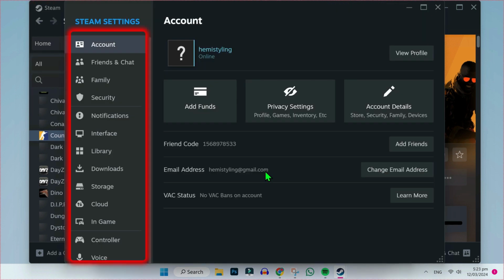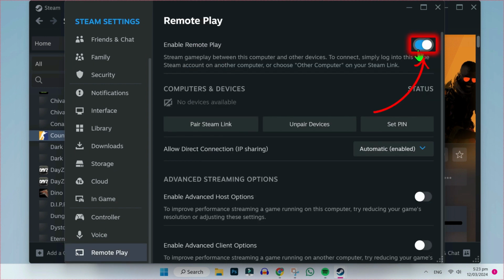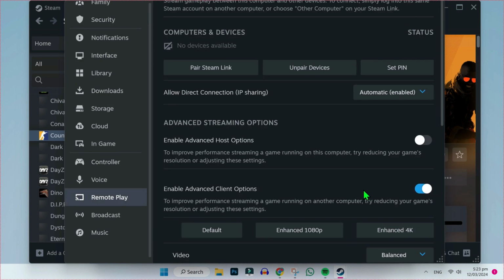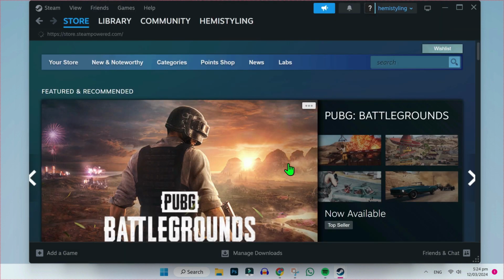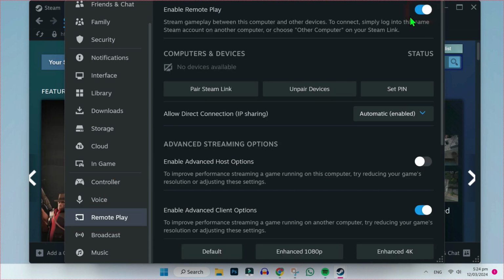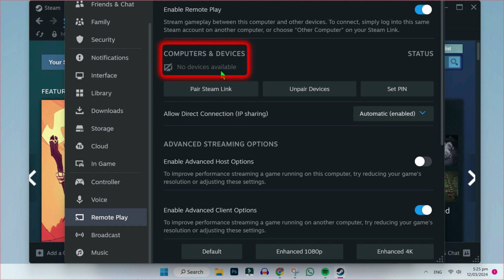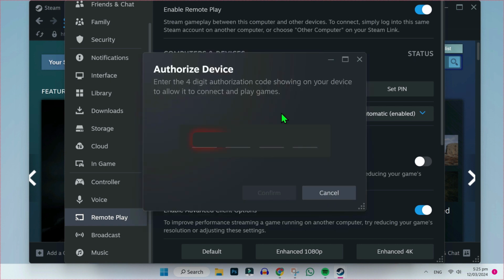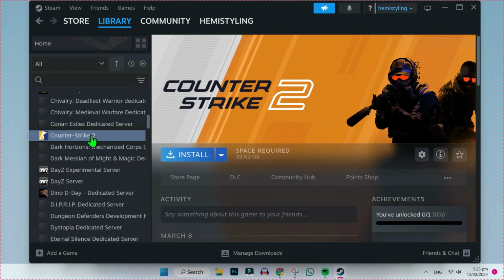How To Remote Play On Steam (2025 New Method)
In this Tutorial you'll learn How To Remote Play On Steam in 2025. Which will help you to  Remote Play On Steam

Discover how to enjoy your Steam games remotely with Steam Remote Play. Our comprehensive guide will walk you through the process of setting up and using Steam Remote Play, allowing you to play your favorite games on any device, anywhere.

Learn how to enable Remote Play on your Steam account, connect your devices, and start playing games from your Steam library on a remote device. Whether you're on a different computer, tablet, or even a smartphone, Steam Remote Play lets you stream your games with minimal setup and maximum convenience.

We'll cover everything you need to know, including how to optimize your settings for smooth gameplay, troubleshoot common issues, and make the most of the Remote Play experience. Say goodbye to being tied to your desktop and hello to gaming freedom with Steam Remote Play!

Follow our step-by-step instructions and unlock the power of remote gaming with Steam. Start playing your favorite titles wherever you are, whenever you want, with Steam Remote Play.

By The End Of This Tutorial, You'll Have a Fully Known By How To Remote Play On Steam

➤📋 CHANNEL ABOUT:

This Channel Covers the following Topics:

○ Roblox Tutorials
○ YouTube Tips
○ Adsense Tutorials
○ PC Softwares